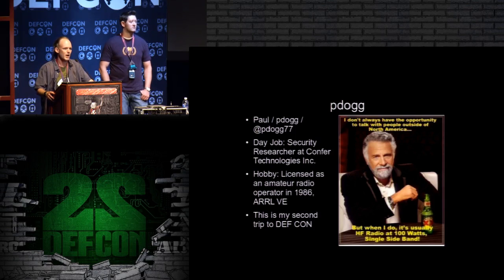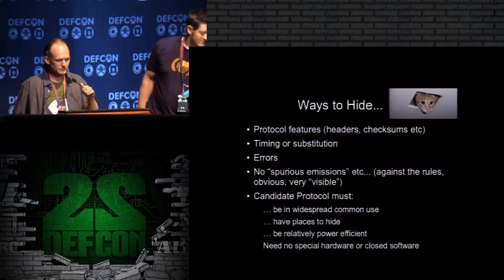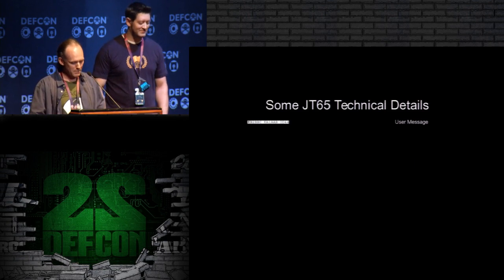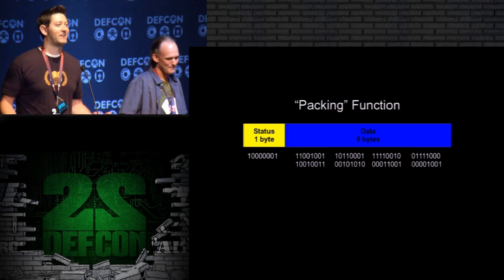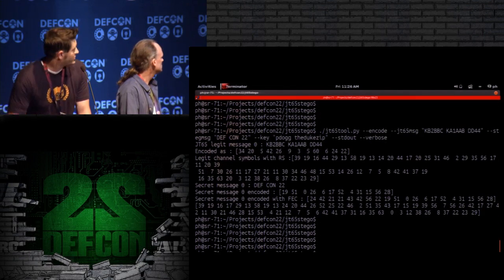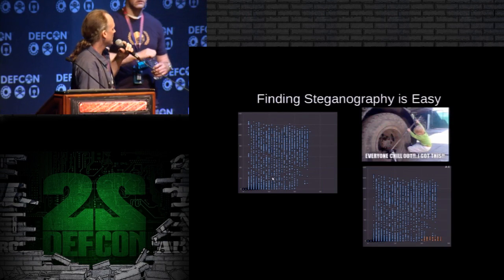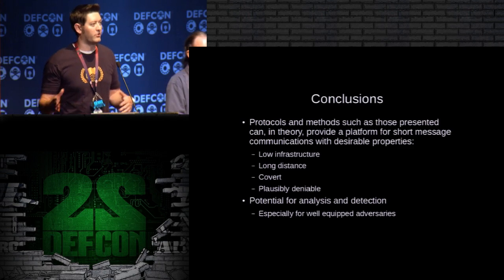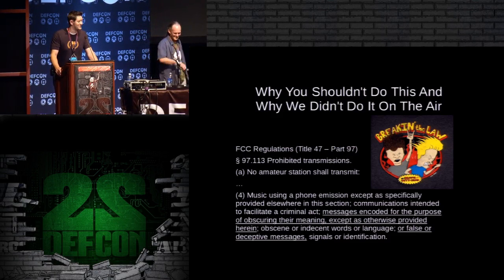DEF CON 22 Hacking Conference Steganography in Commonly Used HF Radio Protocols